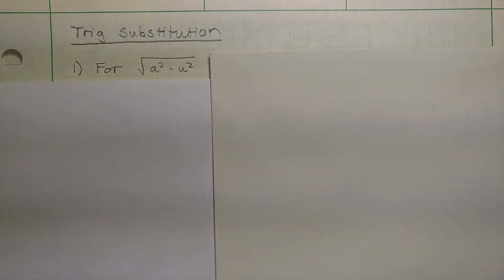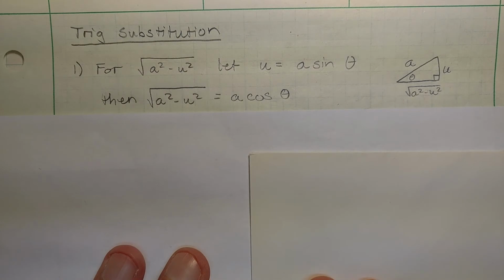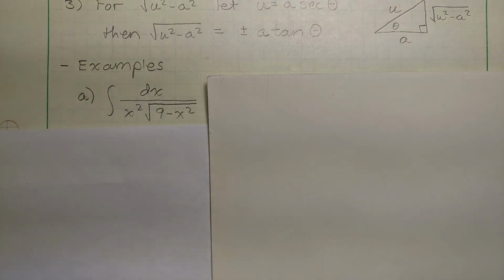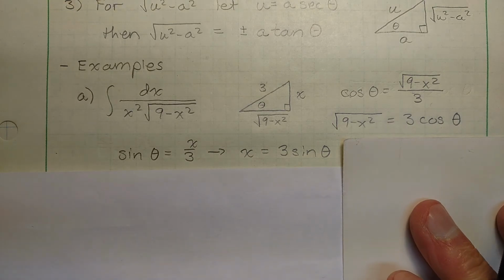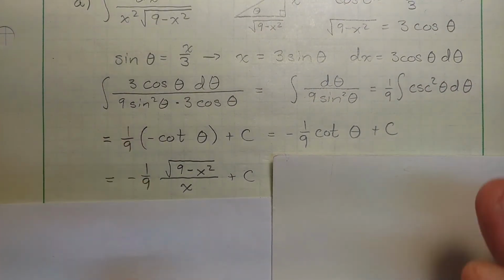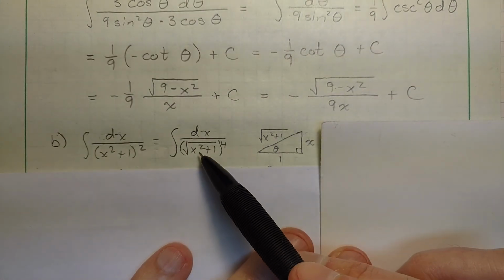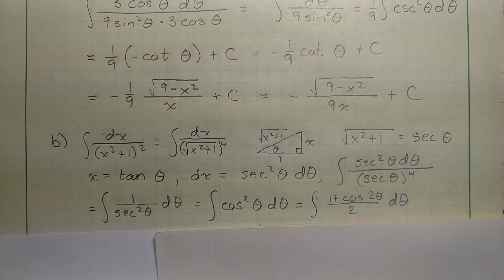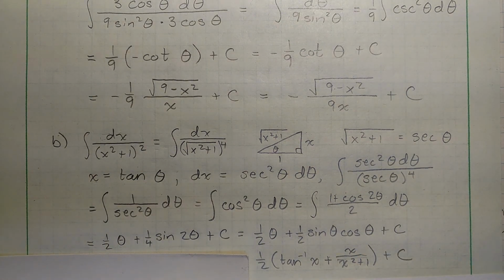BC 6-16 notes